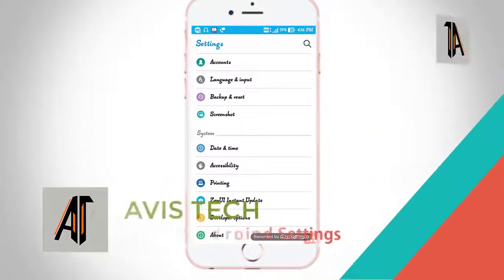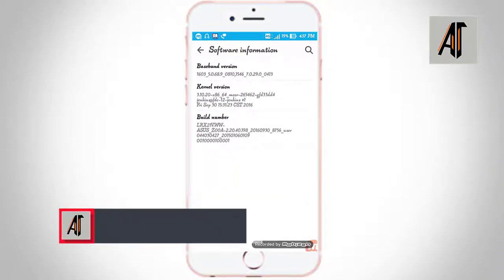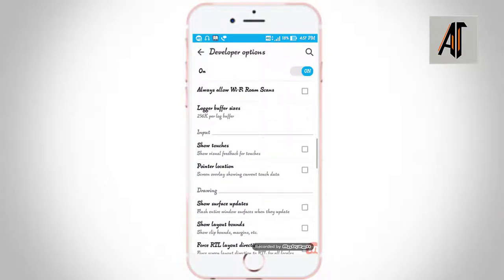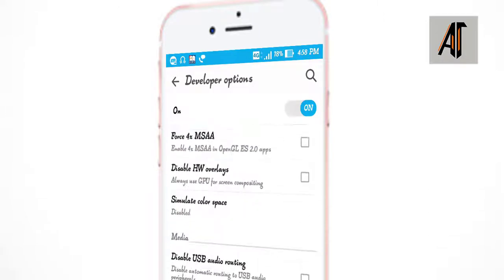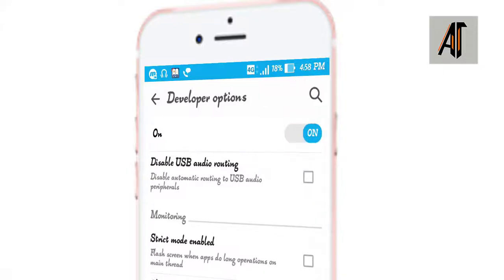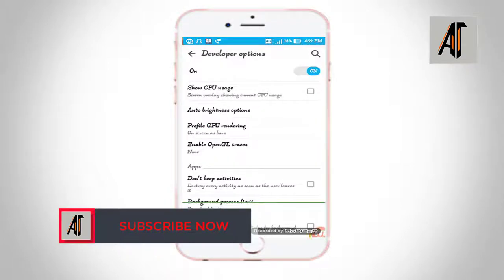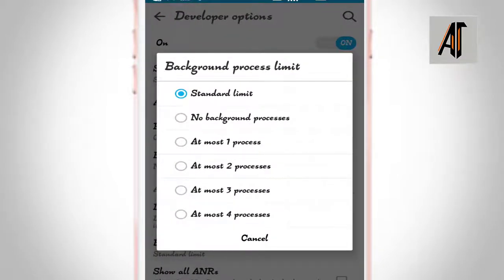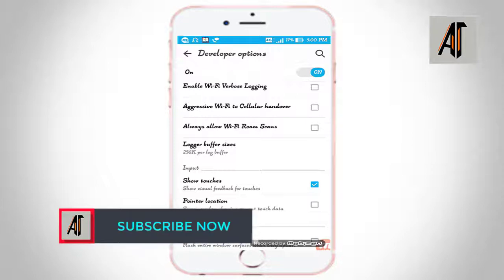Android Secret Settings in your Mobile| தமிழ் | Avis Tech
In this video, it is detailly explained  What is a developer option on your Android phone and also what are its significant features.